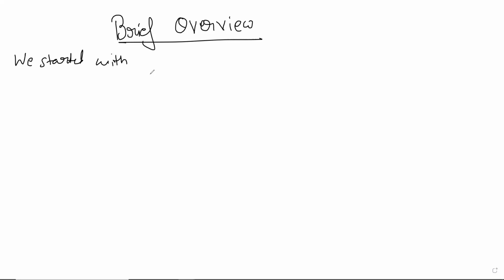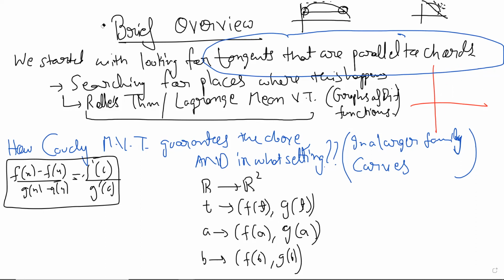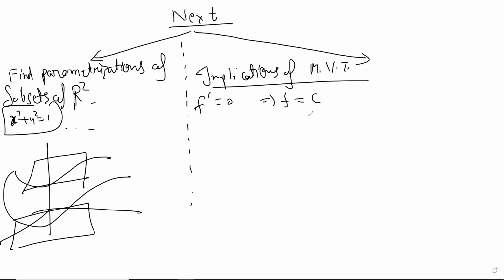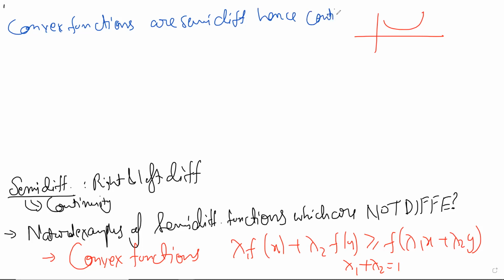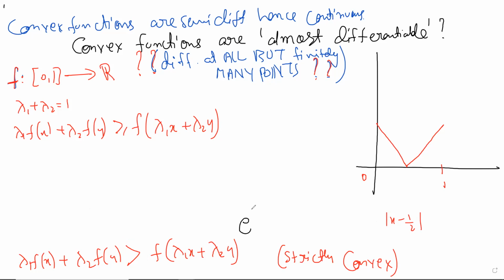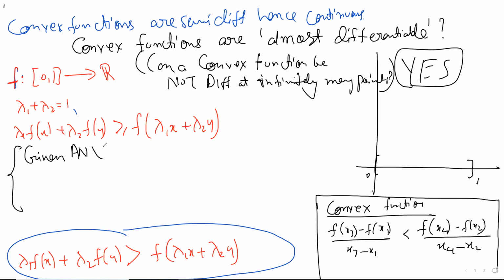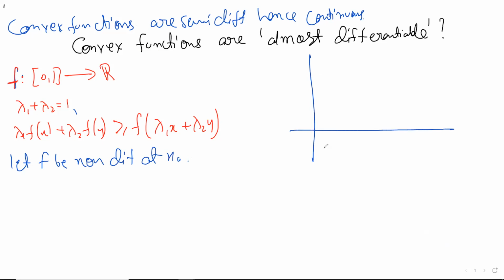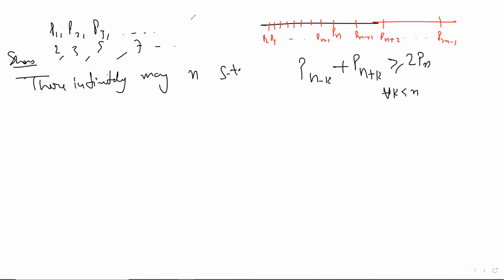Semi differentiable and almost differentiable : Convex Functions and summary of mean value theorems